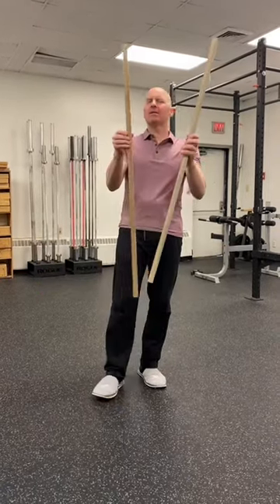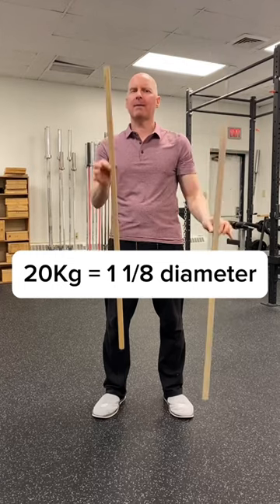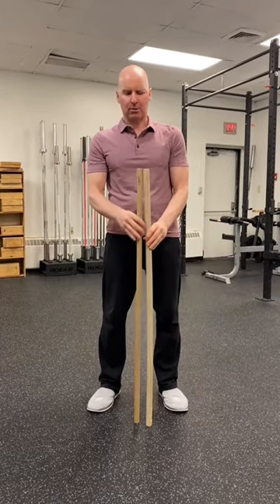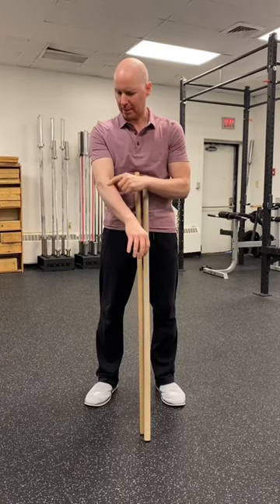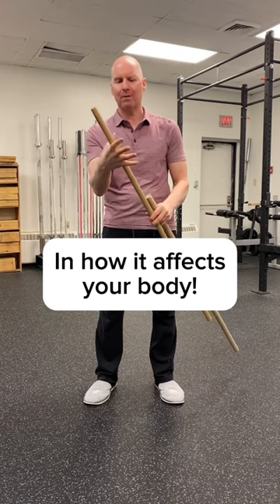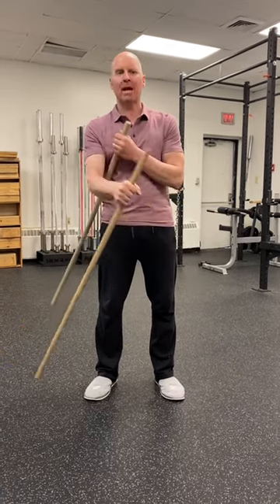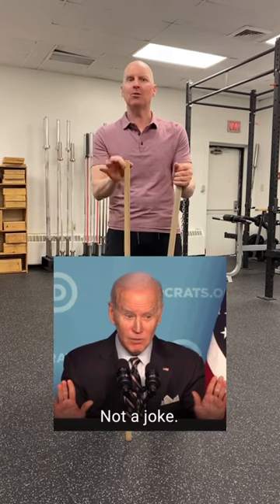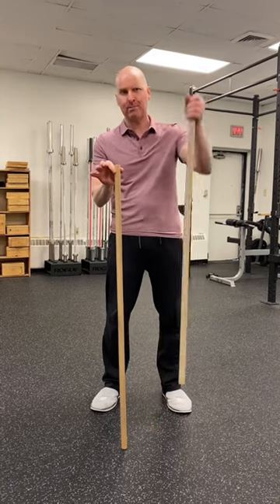A Barbell Secret